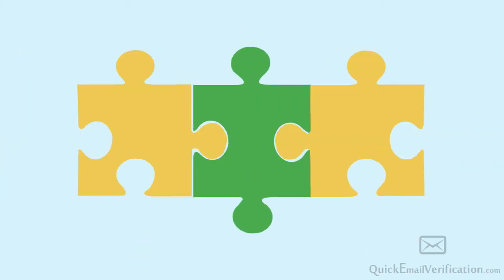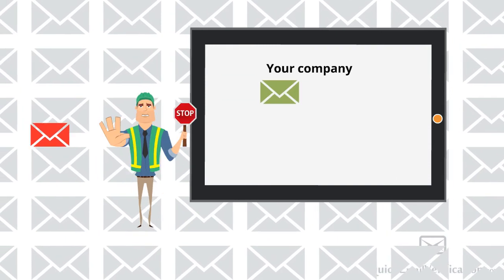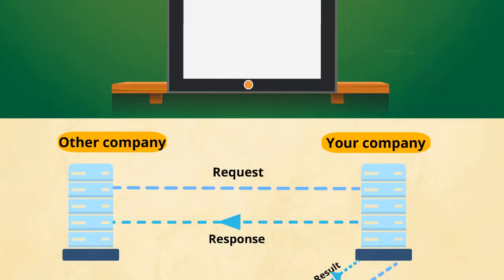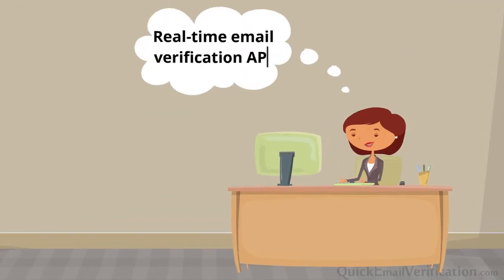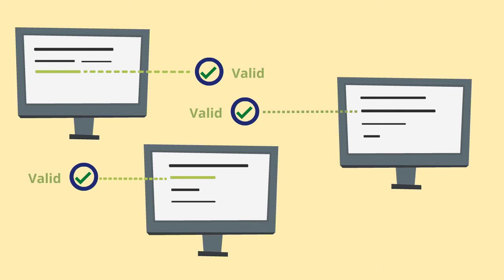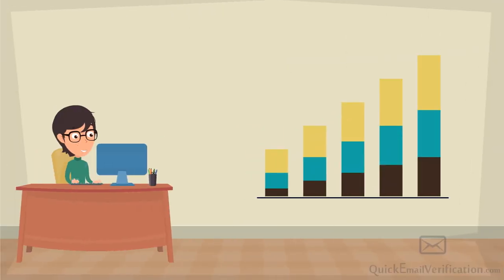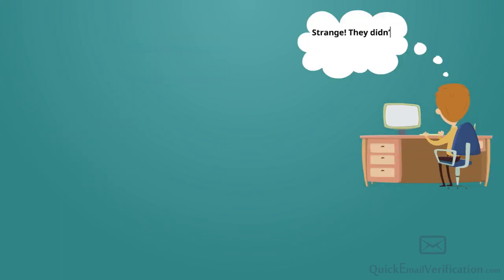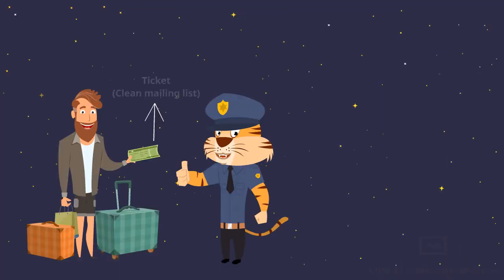Email Verification API for bulk and real-time email verification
It rejects fake, disposable or incorrect email addresses. That way, you always have a high-quality email list and you don't have to worry about list hygiene or sender reputation.

This video explains how an email verification API works along with use cases.